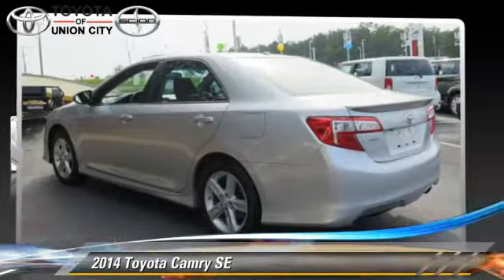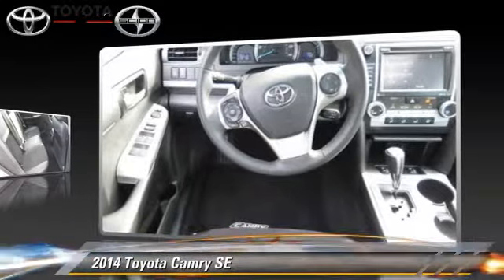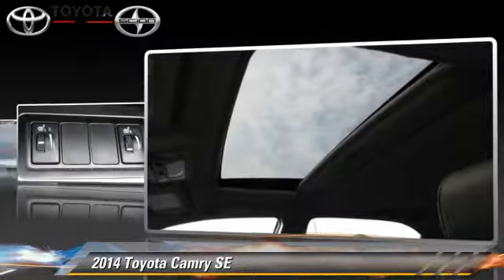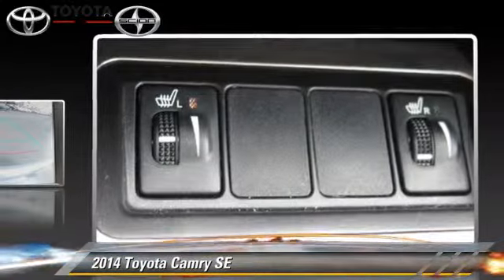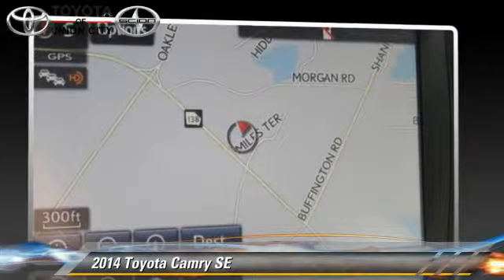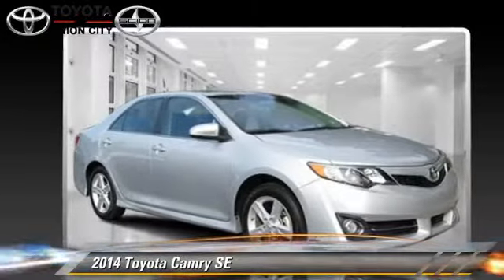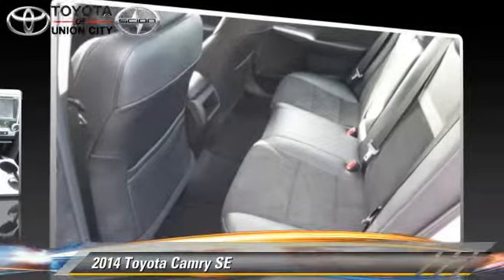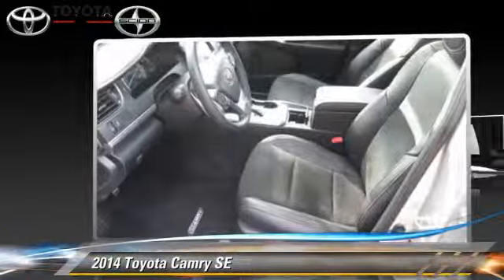New 2014 Toyota Camry SE - Union City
4115 Jonesboro Road Union City GA 30291

2014 Toyota Camry SE

$28,533

Color: Classic Silver Metallic
Engine: 2.5L 4 Cyl.
Transmission: 6-Speed A/T
Miles: 10
VIN: 4T1BF1FK9EU803858
Stock: U803858

This vehicle features: Front Wheel Drive, AM/FM Stereo, CD Player, MP3 Sound System, Wheels-Aluminum, Telephone-Hands-Free Wireless Connection, Remote Keyless Entry, Trip Computer, Tilt Wheel, Traction Control, Brakes-ABS-4 Wheel, 4 Wheel Disc Brakes, Tire-Pressure Monitoring System, Engine Immobilizer/Vehicle Anti-Theft System, Cruise Control, Steering Wheel Stereo Controls, Steering Wheel-Leather Wrapped, Intermittent Wipers, Wipers-Variable Speed Intermittent, Fog Lights, Headlights-Auto-Off, Child Safety Locks, Bucket Seats, Seat-Rear Pass-Through, Cloth Seats, Mirrors-Pwr Driver, Heated Side Mirrors, Mirrors-Vanity-Driver, Mirrors-Vanity-Passenger, Air Bag - Driver, Air Bag - Passenger, Air Bags - Head, Air Bag - Side, Air Bag-Side-Body-Rear, Air Bag-Side-Head only-Rear, Rear Defrost, Air Conditioning, Daytime Running Lights, Spoiler, Remote Trunk Release, Power Steering, Power Windows, Power Door Locks

[DFIN:3:3134512:A:2682:7621777D:adb1a14151f4a2bdae62cf13f921e838]